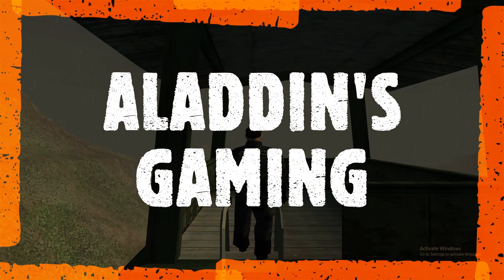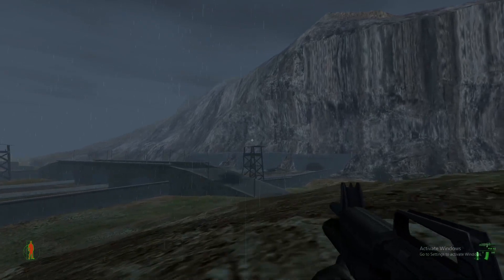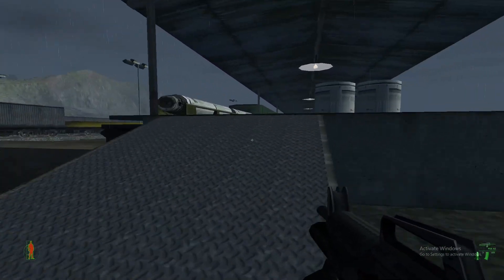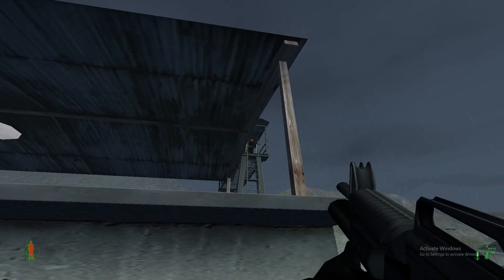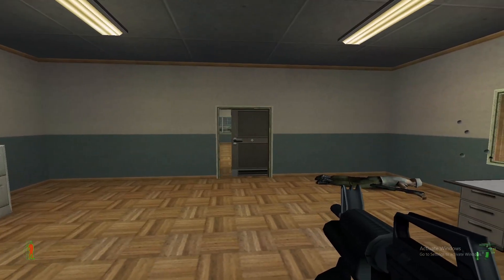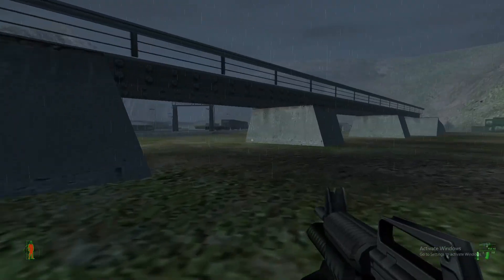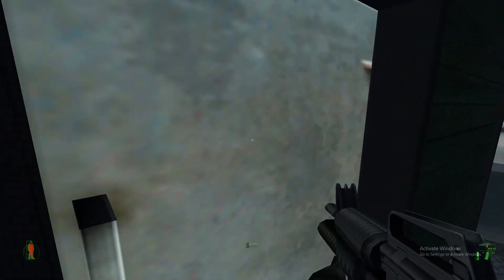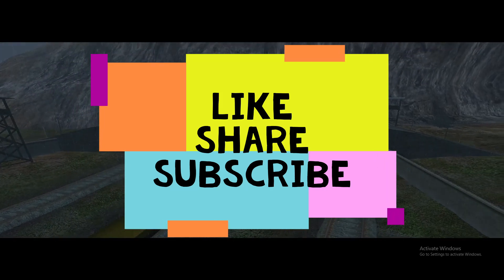IGI-1 Game Walkthrough || Mission-9 || Missile Trainyard || In easiest & fastest way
Welcome to Aladdin Gaming Channel ! I am a gamer who love playing all kinds of different games and sharing my experiences with you. My goal is to build a community where people can come together and play games, share their lives and make new friends.

Your Queries -
how to complete igi mission 9
igi 1 mission 9 easyway
igi mission 9 shortest way
igi mission 9 fastest way
igi 1 mission 9 kase kre
igi 1 mission missile trainyard
missile trainyard mission kase complete kare
shortest method for igi 1 mission 9
igi origins gameplay
igi gameplay
igi walkthrough

My all time favorite youtuber -

VS.ROY
@Aladdin's Gaming